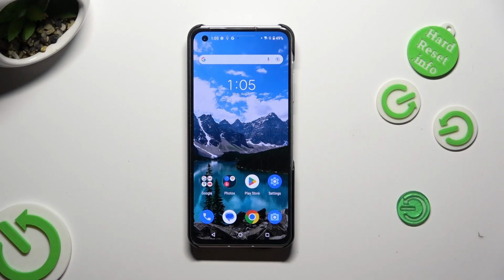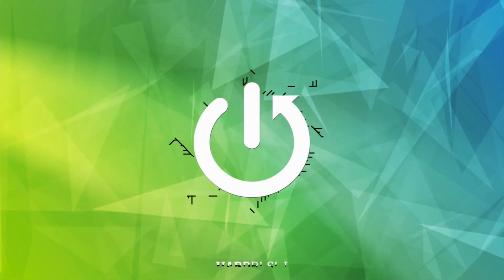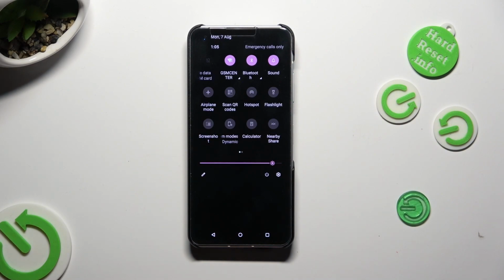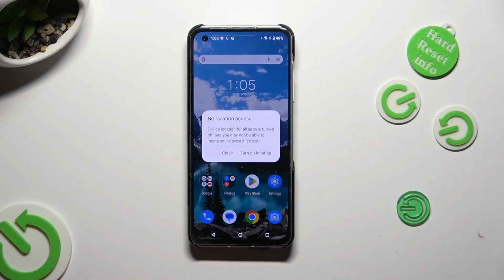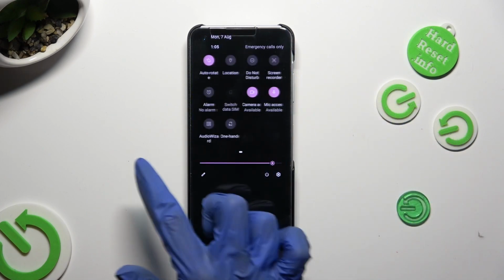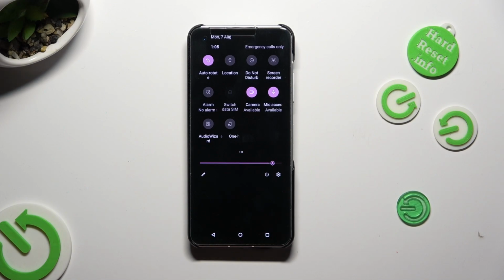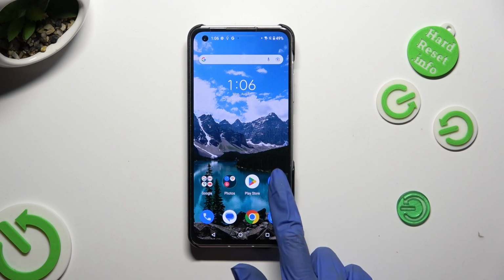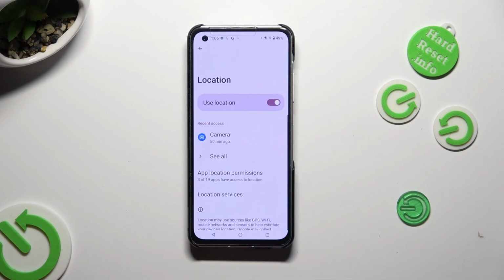How to Turn On Location on ASUS Zenfone 10 - Turn Off Location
In this video, we'll show you how to activate location services on your ASUS Zenfone 10, enabling your smartphone to determine its geographical position. Location services are important for a wide range of applications and functions, from navigation to weather updates and location-based recommendations. Visit our YouTube channel if you want to know more about ASUS Zenfone 10.

How to turn on location on ASUS Zenfone 10? How to activate location on ASUS Zenfone 10? How to enable location on ASUS Zenfone 10?